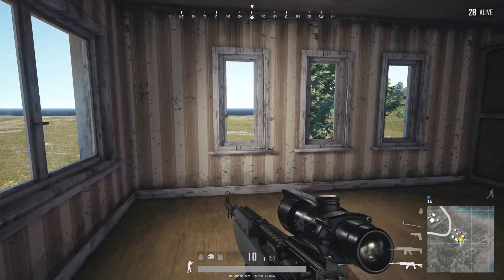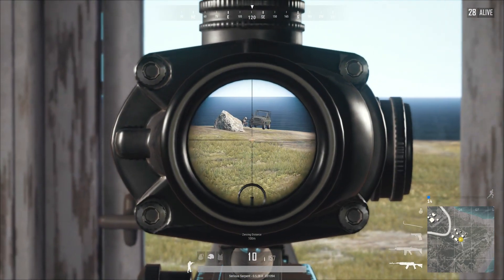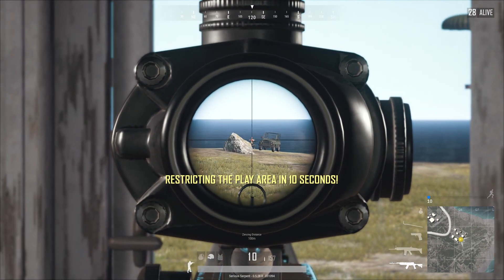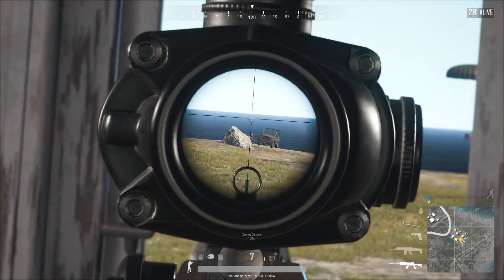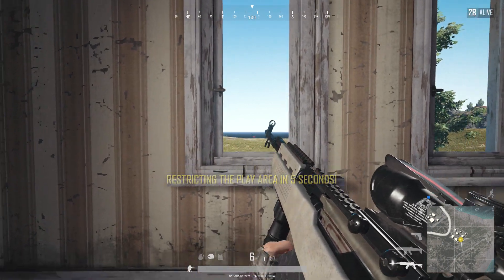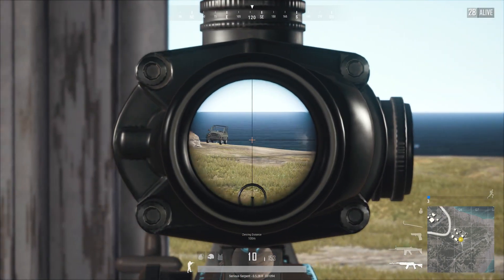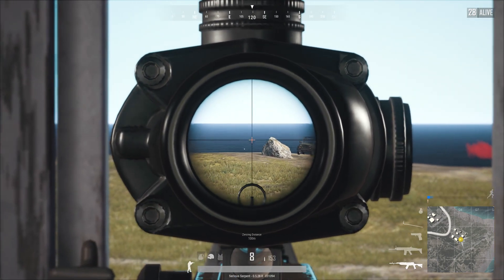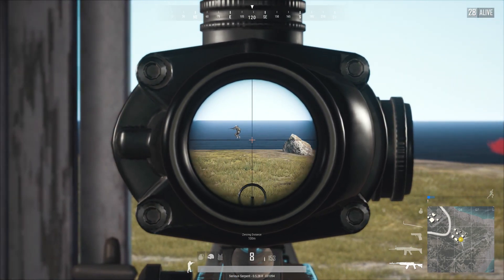PUBG Xbox Update 0.5.28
Add me on Xbox, Gamertag:
Serious Serpent